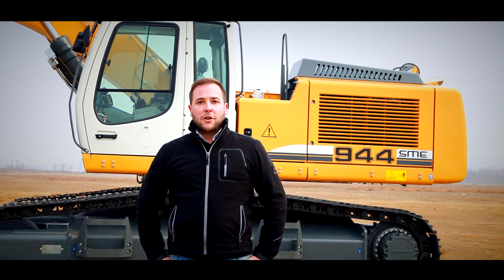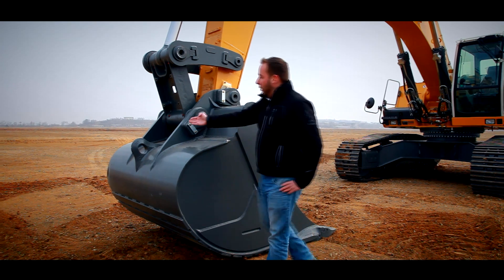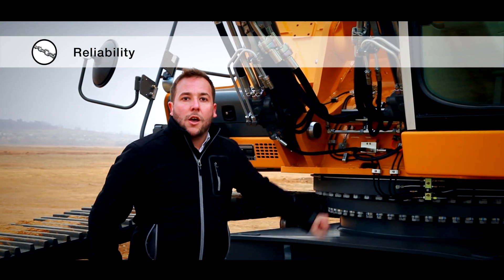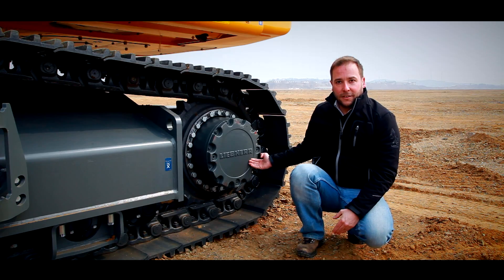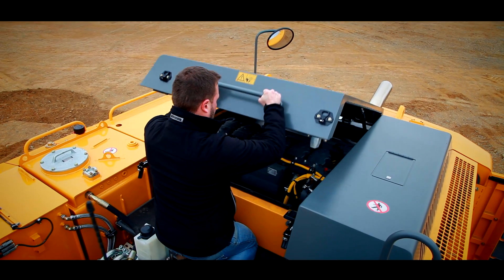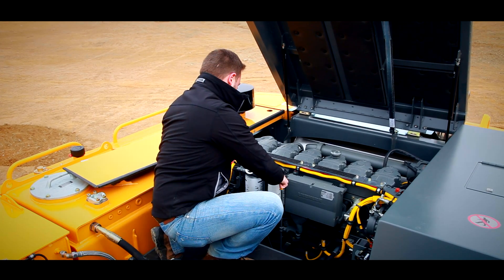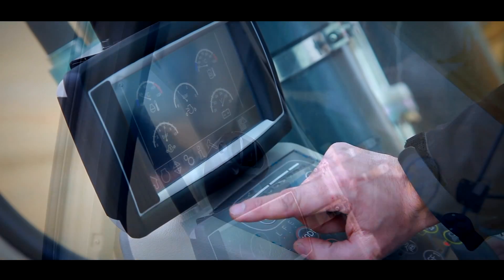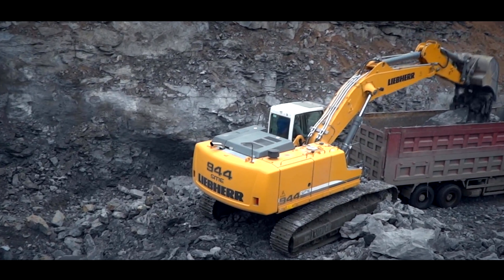Liebherr - Crawler Excavator R 944 C SME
Learn more about the new Liebherr crawler excavator, the R 944 C SME, in this walkraound.
Please notice: The R 944 C SME is only available in selected markets.